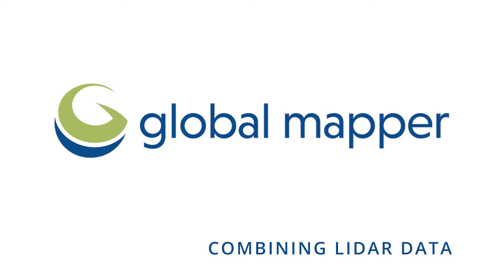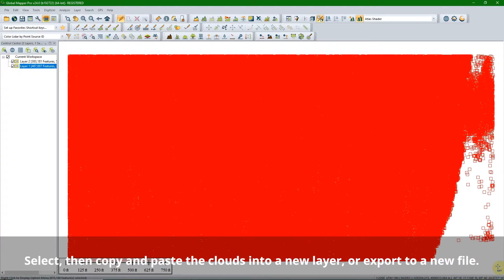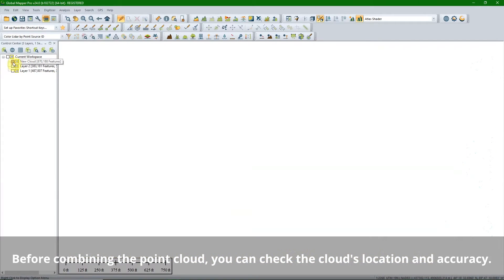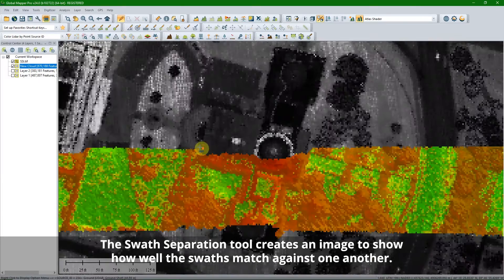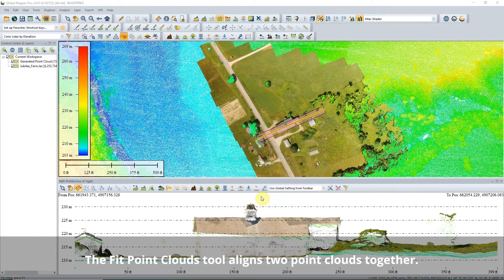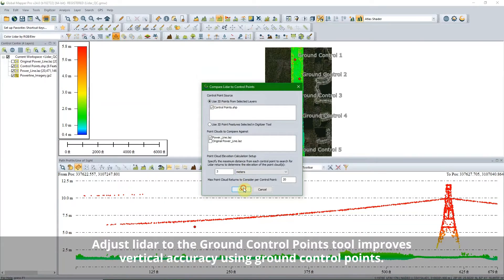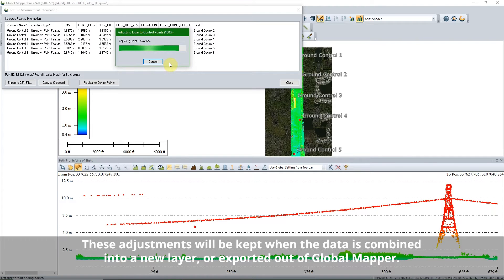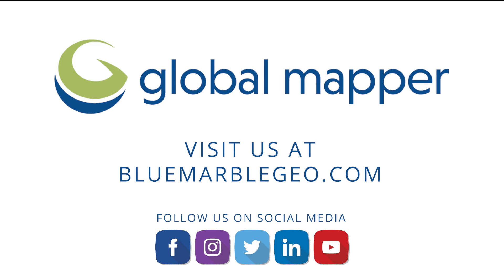Combining Lidar Data in Global Mapper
In this short video, we demonstrate how easy it is to combine lidar data in GlobalMapper!